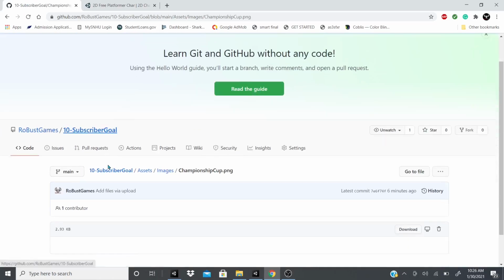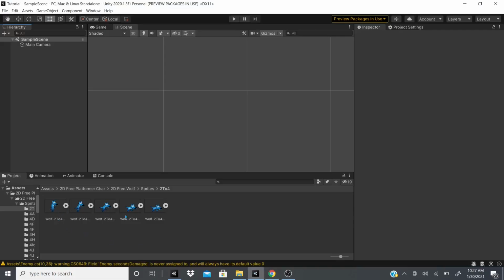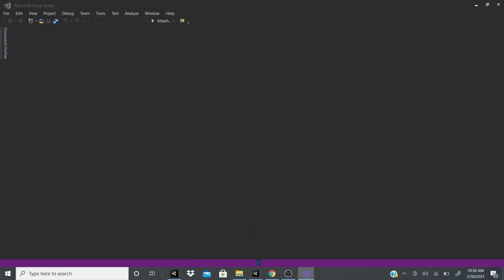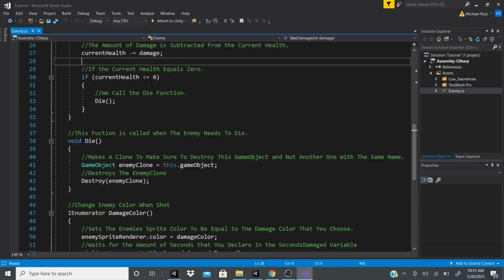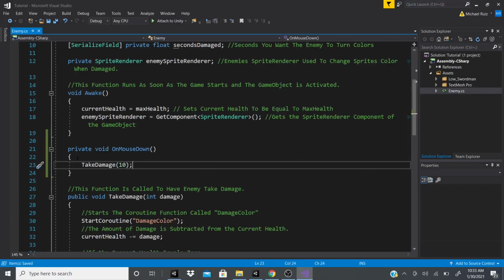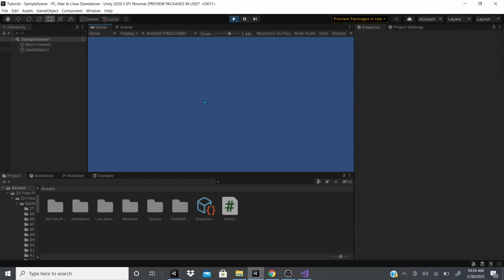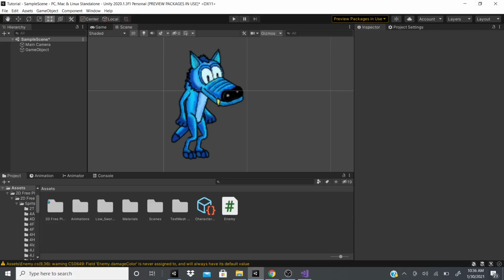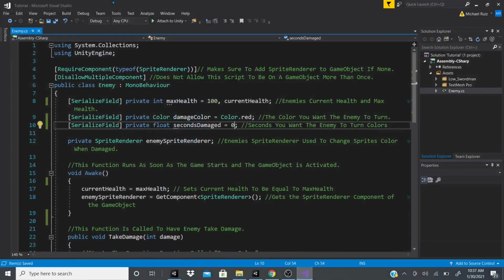10 SUBSCRIBER GOAL MET!! THANKS EVERYONE!!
Just go to my GitHub Page and start downloading to your project I show you how in this video if you are unsure of how to do it.